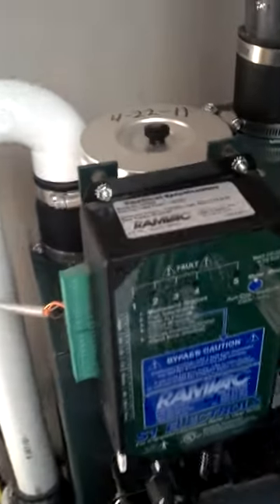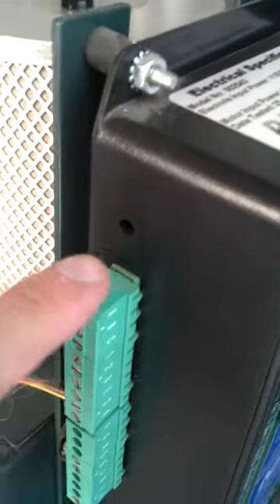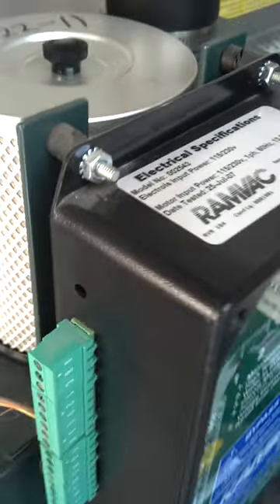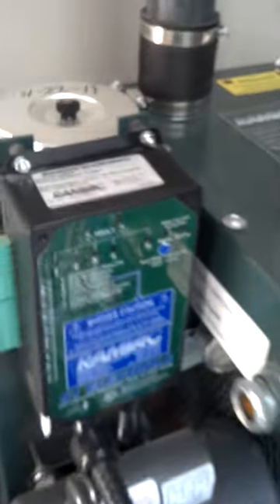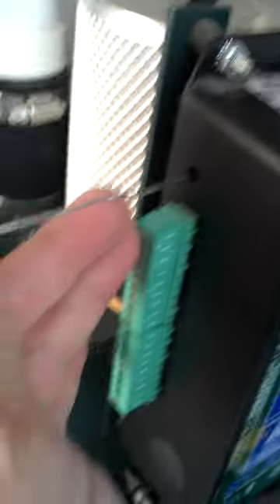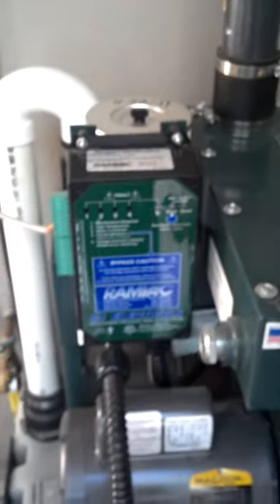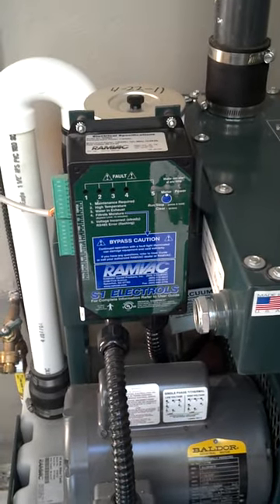Reset vac light on ramvac